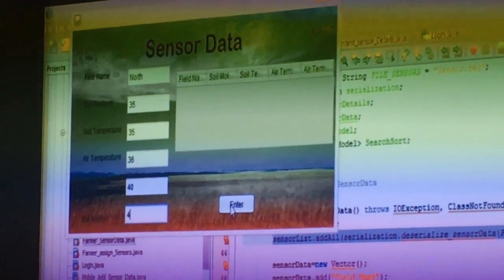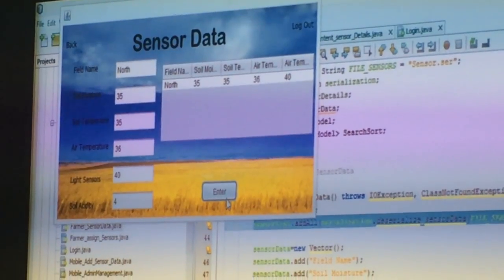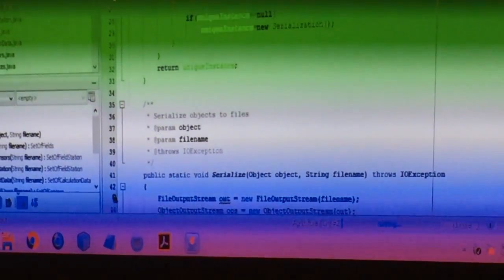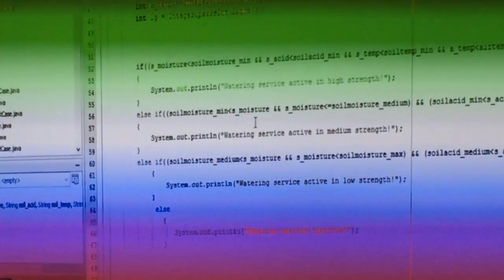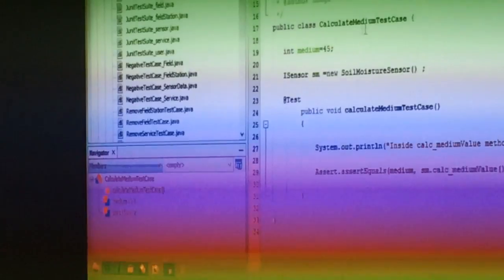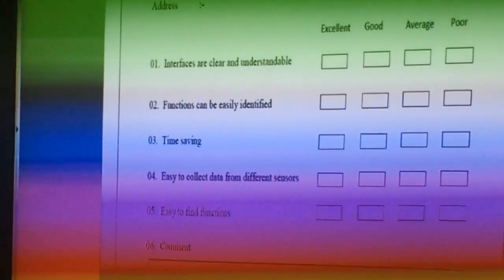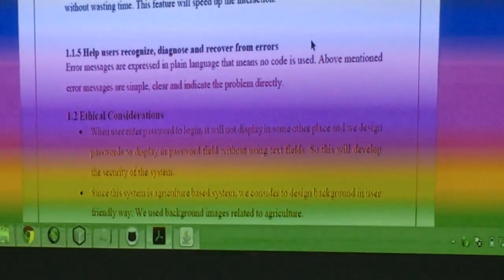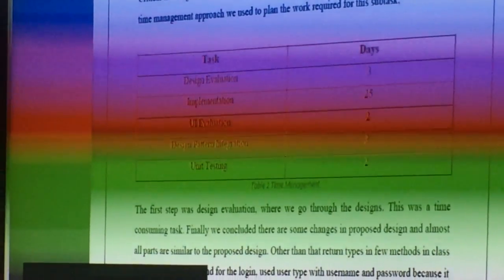SHU-CSSD-2016-Subtask-03-Group C Part II